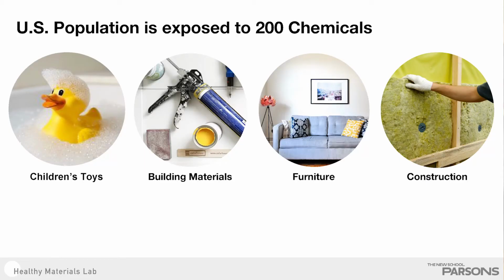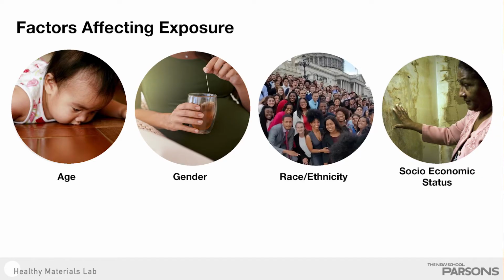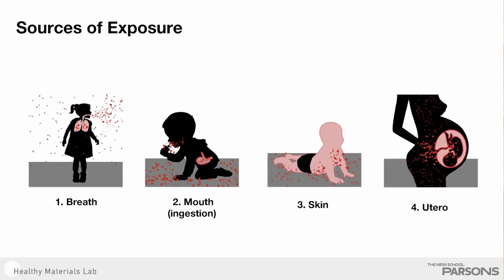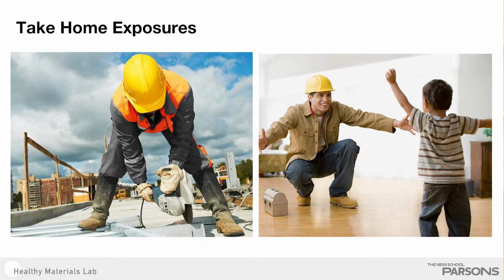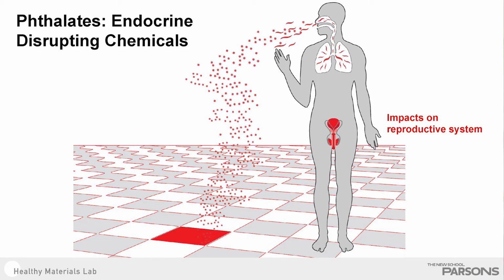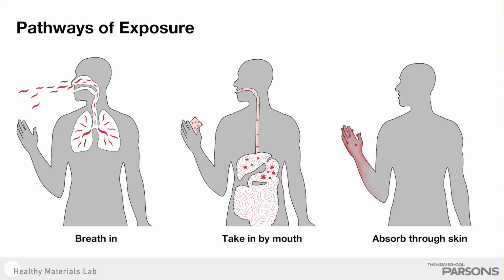Pediatrician Explains How Chemicals Get Into Our Bodies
In this video, Dr. Maida Galvez explains how chemicals can be released from common products, migrate through the environment, and find their way into our bodies.  From her experience as a pediatrician, Maida also sheds light on the significance of these effects on young children, and the pervasiveness of such exposures across all populations.